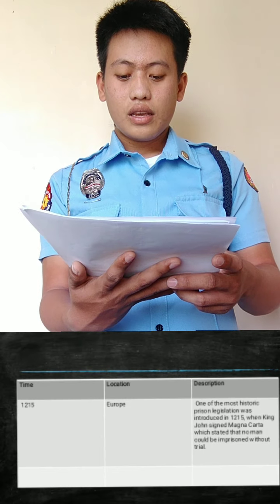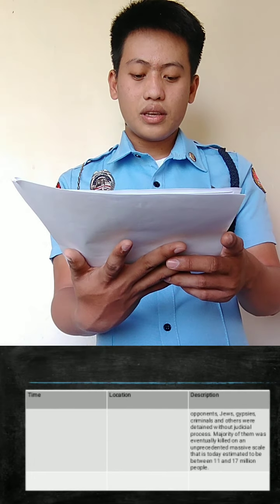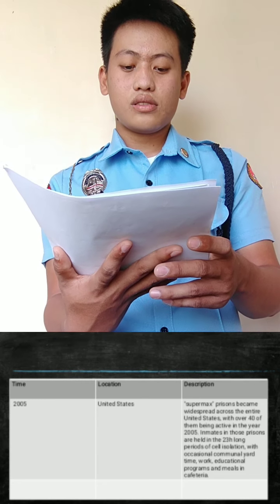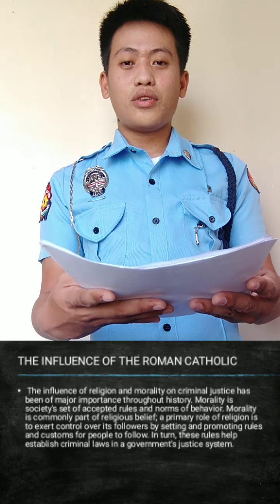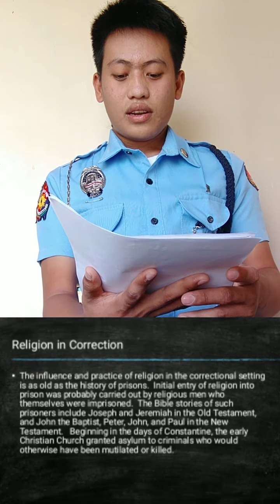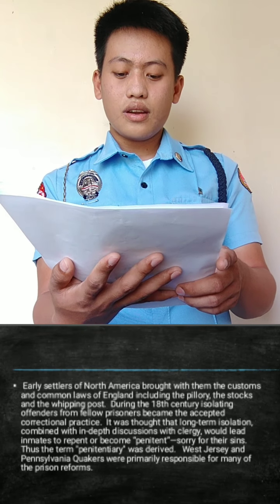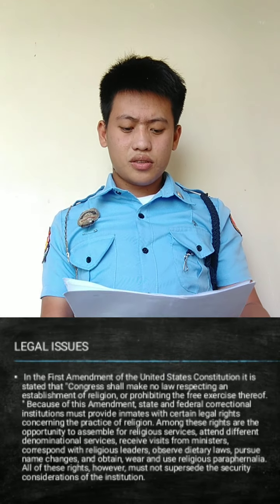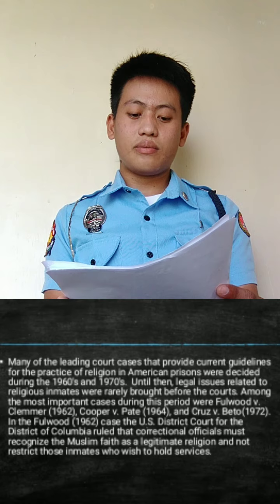CA 200 - INSTITUTIONAL CORRECTIONS (SLIDES 21-40)